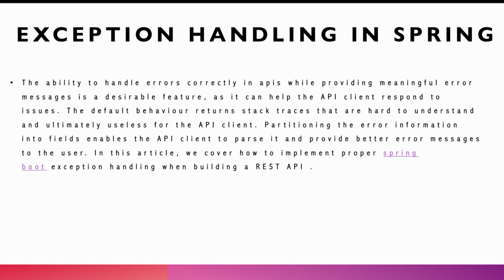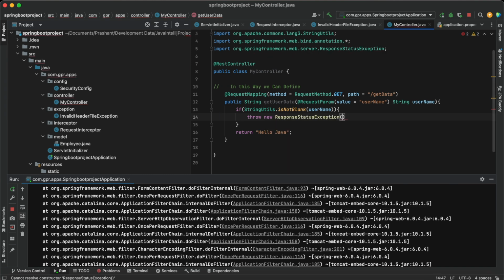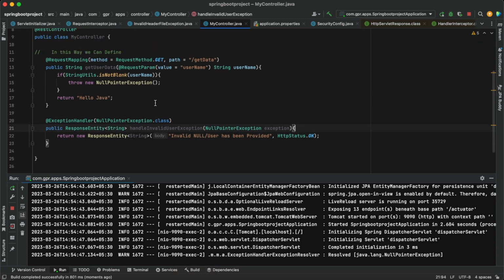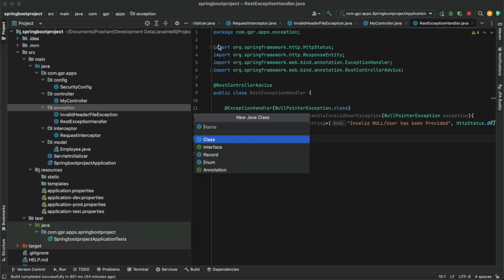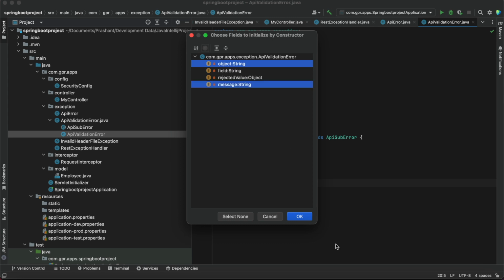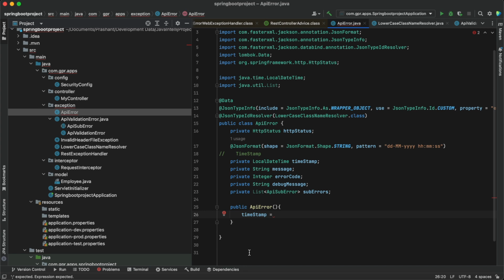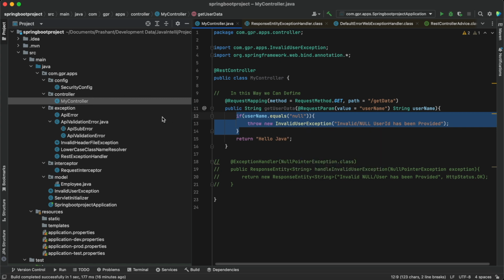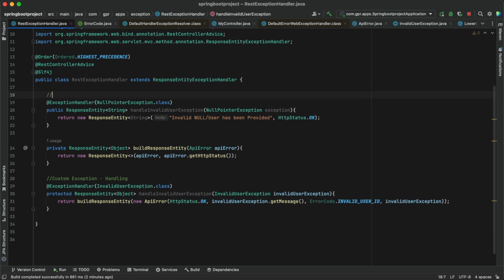Spring Boot Exception Handling | REST API Request Validation & Exception Handling with Example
In this Spring Boot Tutorial Video, we are going to learn about Importance of applying Exception Handling in Java with Spring. And how we can manage Exceptions Globally with Spring.

Spring Boot provides beneficial error messages to engineers building REST APIs. Yet, those messages are useless for the general API consumer. We provide a simple approach to improving this functionality.

Important Concepts of Exception Handling in Spring -

RestController is the base annotation for classes that handle REST operations.

ExceptionHandler is a Spring annotation that provides a mechanism to treat exceptions thrown during execution of handlers (controller operations). This annotation, if used on methods of controller classes, will serve as the entry point for handling exceptions thrown within this controller only.

Altogether, the most common implementation is to use @ExceptionHandler on methods of @ControllerAdvice classes so that the Spring Boot exception handling will be applied globally or to a subset of controllers.

ControllerAdvice is an annotation in Spring and, as the name suggests, is “advice” for multiple controllers. It enables the application of a single ExceptionHandler to multiple controllers. With this annotation, we can define how to treat such an exception in a single place, and the system will call this handler for thrown exceptions on classes covered by this ControllerAdvice.

The subset of controllers affected can be defined by using the following selectors on @ControllerAdvice: annotations(), basePackageClasses(), and basePackages(). ControllerAdvice is applied globally to all controllers if no selectors are provided